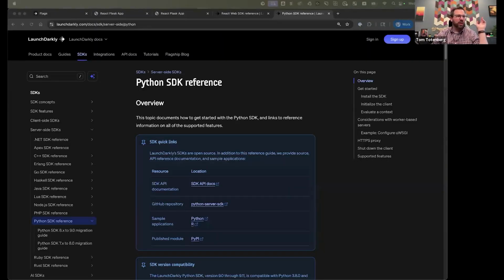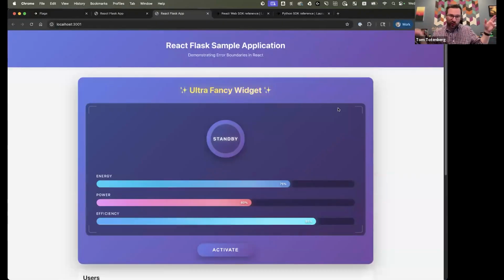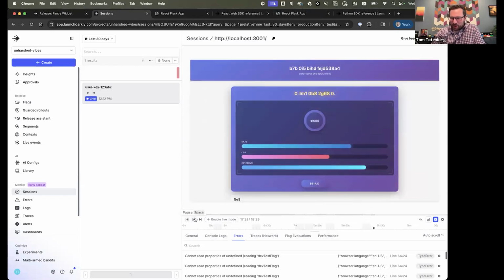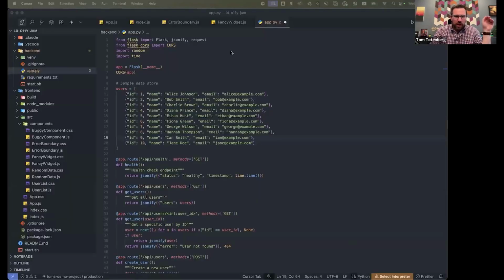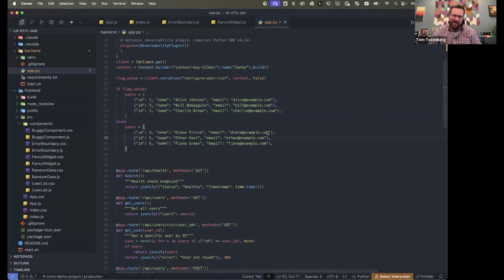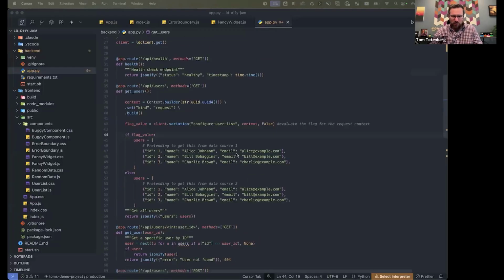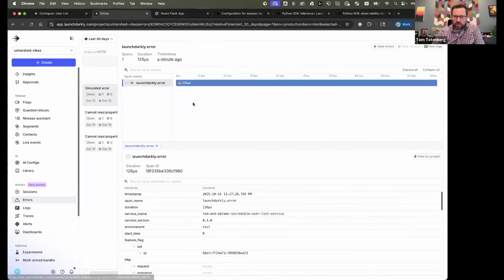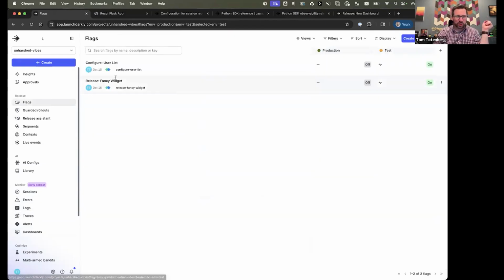Webinar - Don't Harsh Your Vibes Guarded Releases Live Coding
Release anxiety is real. But what if your feature flags came with built-in safety nets?

In this live coding session, we’ll show how Guarded Releases helps teams ship confidently—even when things get weird in prod. You’ll learn how to add observability, automated rollback, and real-time performance monitoring to every feature release—without bolting on extra tools or writing a ton of custom code.

This webinar is for:
Developers who want fewer late-night alerts.
Platform teams who are tired of duct-taping observability to deployment pipelines.
Engineering leaders looking to scale safe release practices without slowing down teams.

What we cover:
Live coding walkthrough of a Guarded Release setup.
How to configure performance thresholds and alerts with LD’s new rules engine.
Using kill switches, rollbacks, and real-time metrics—all without leaving your flow.
Why Guarded Releases are different from (and better than) basic kill switches or APM alerts.

Less guesswork. More control. Guard every release, every time.